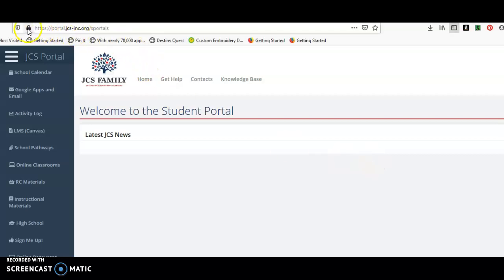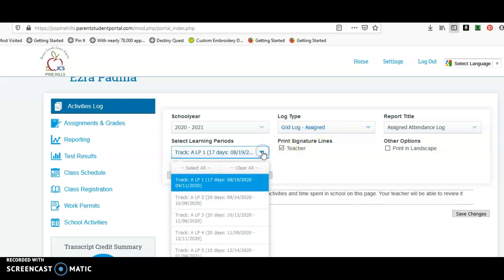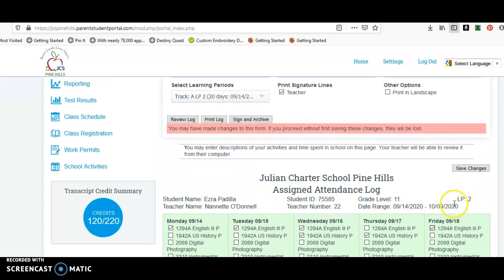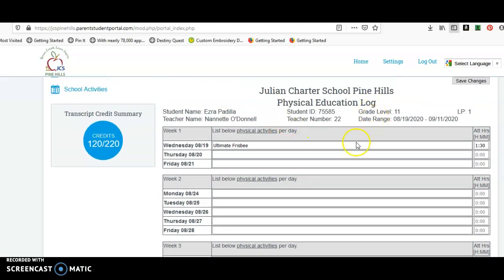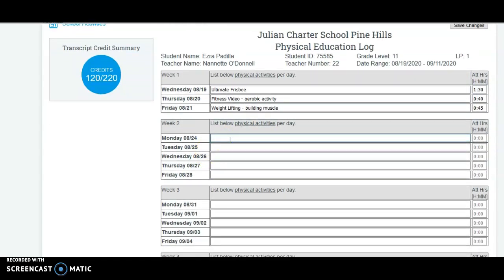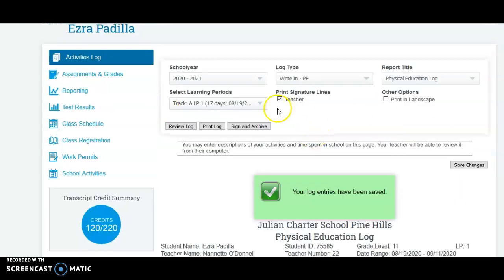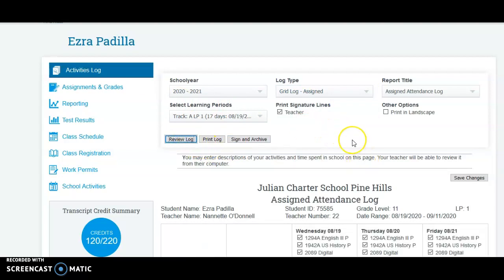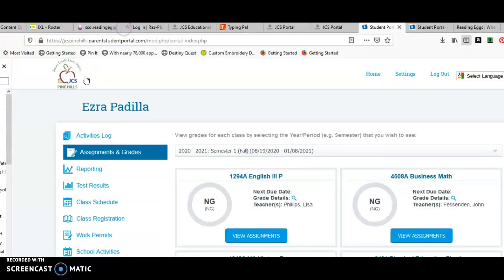ONLINE LOGS: Attendance, PE. Music